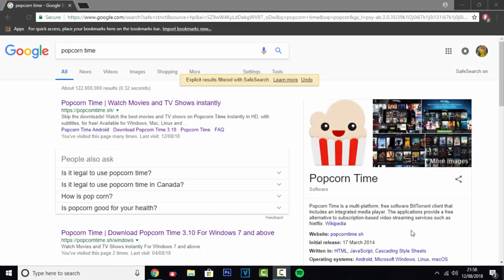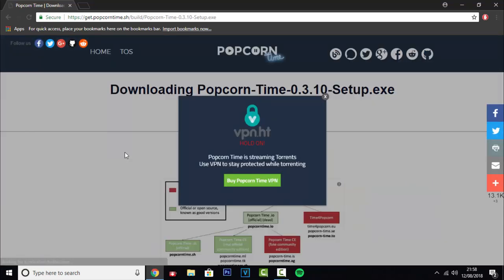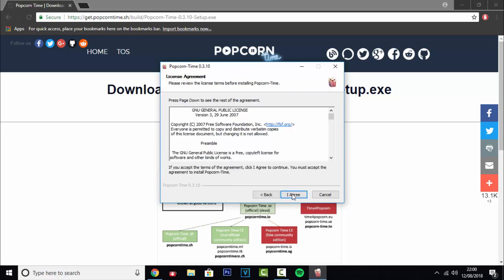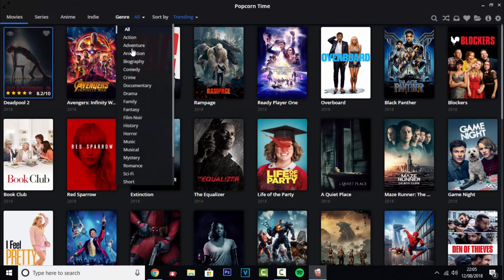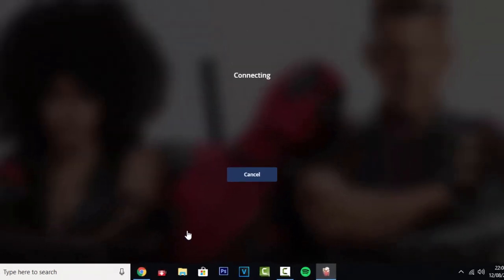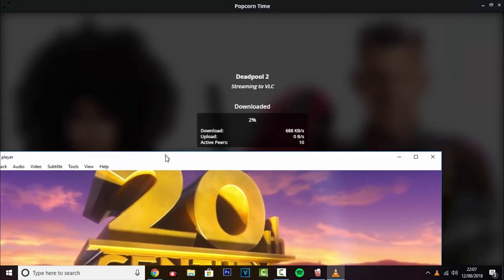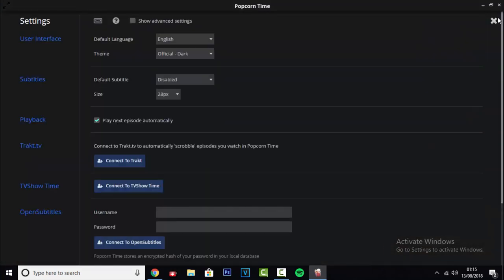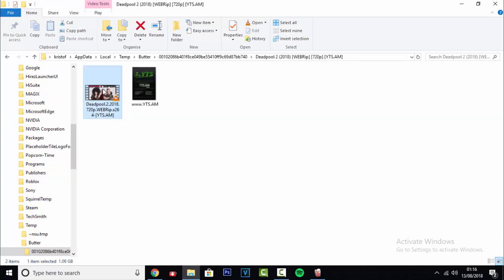📽🎬 The Best Alternative to Netflix! (HD Movies and TV Shows with Popcorn Time)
In today's video i will show you a great alternative to Netflix. Popcorn time is a free application that allows you to stream or download movies or TV shows.

Video Uploaded and Owned by: KDtv. You have no right to take and re upload my work. Facebook